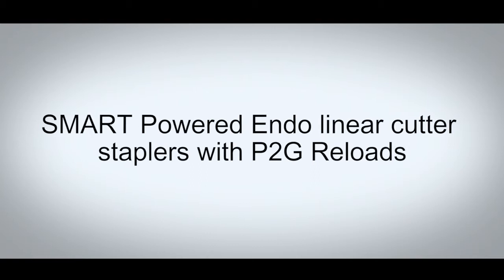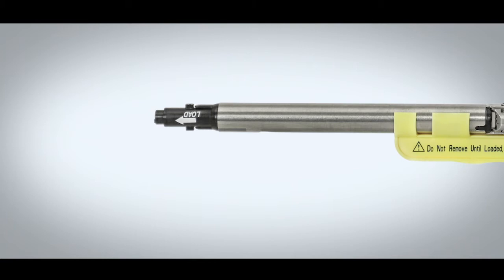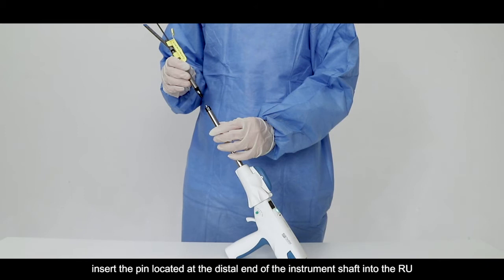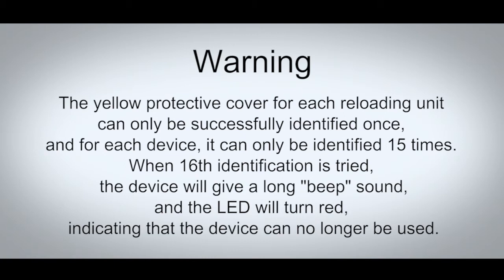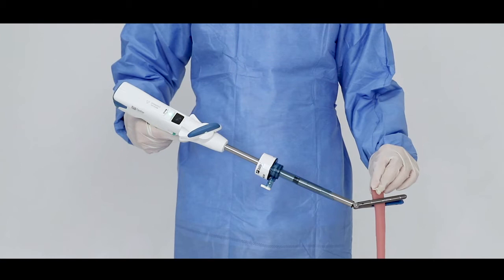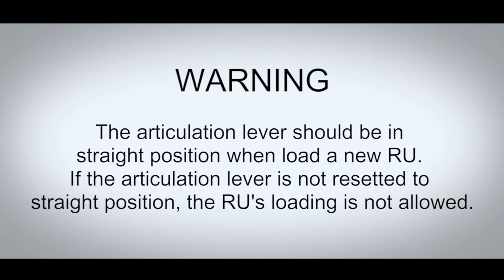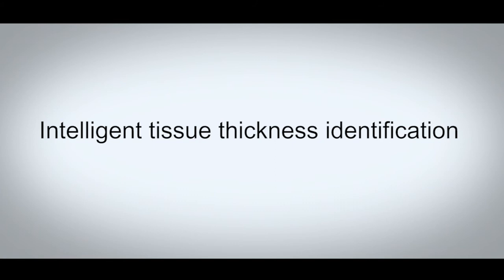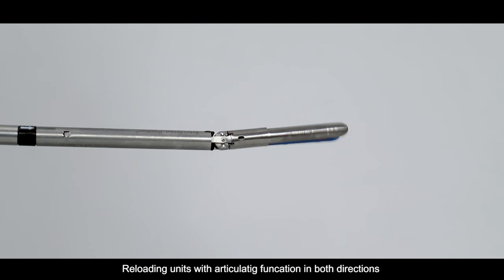Panther Healthcare Smart Endo In Service Video